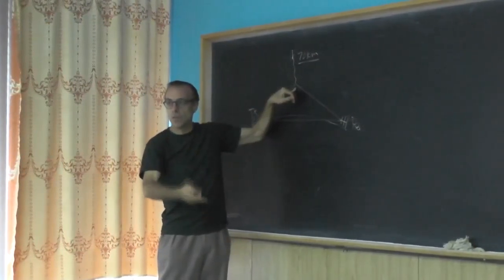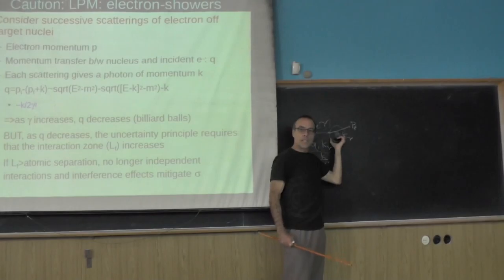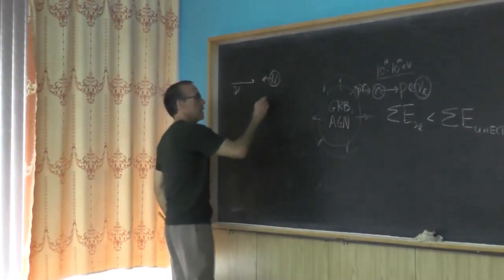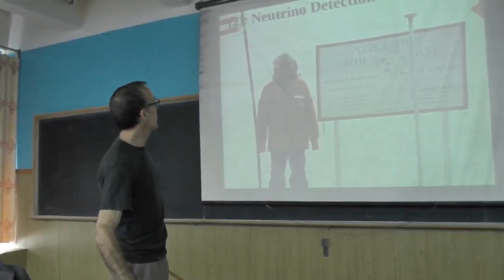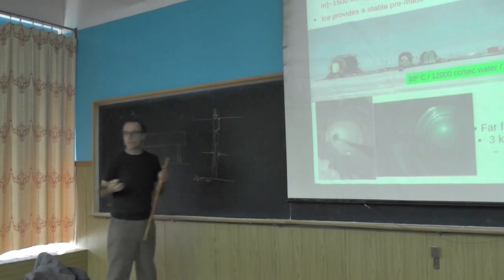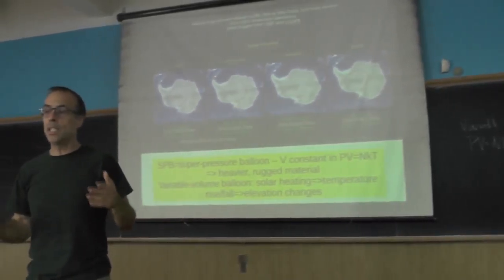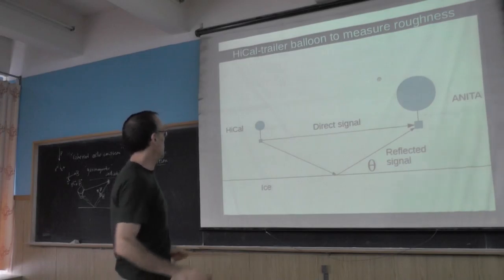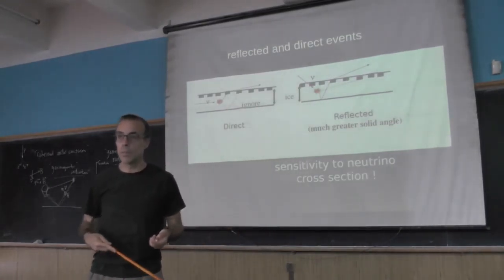Astrophysics in Antarctica David Besson Lecture05